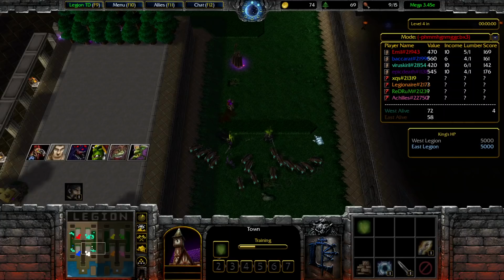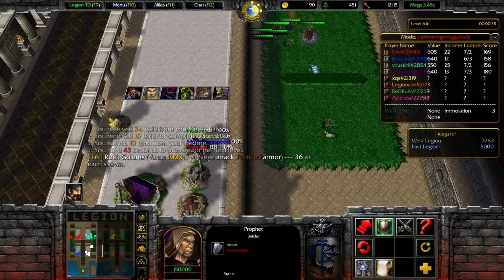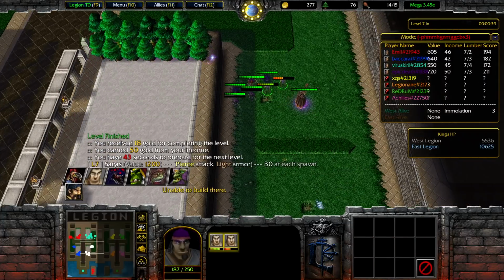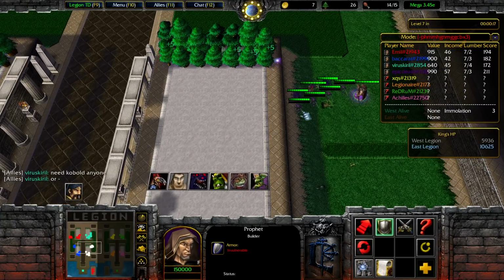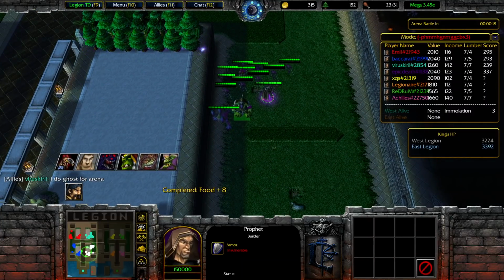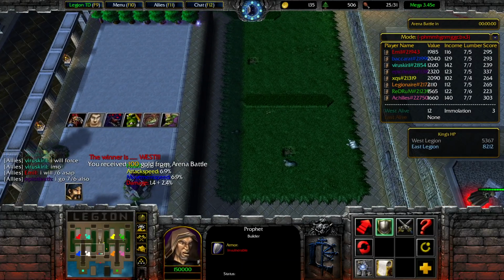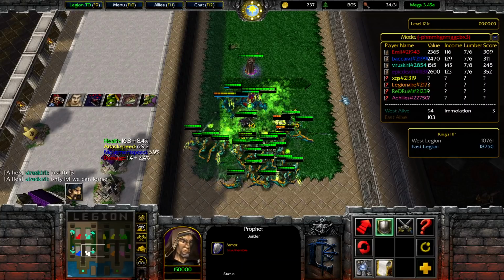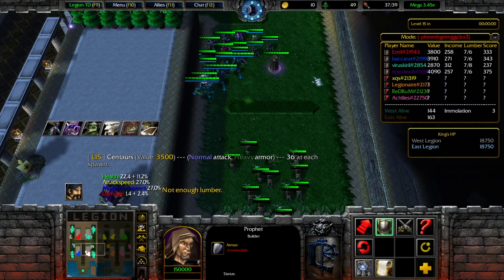Broken Promise: Legion TD LIHL [198]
This series will show my gameplay in firstbloodgaming's inhouse league, LIHL.

Be sure to check out the guides on the FBG discord in the academia channel

Cheers